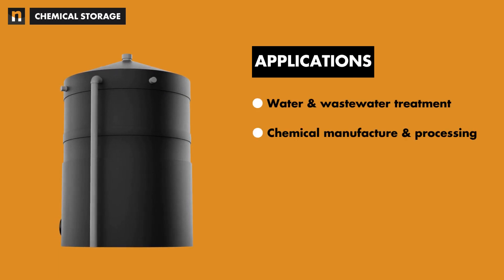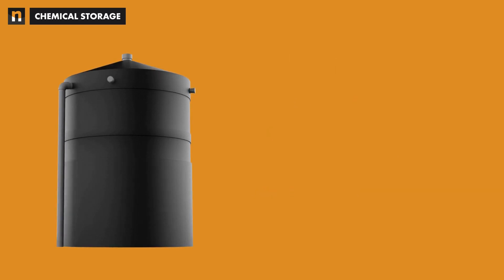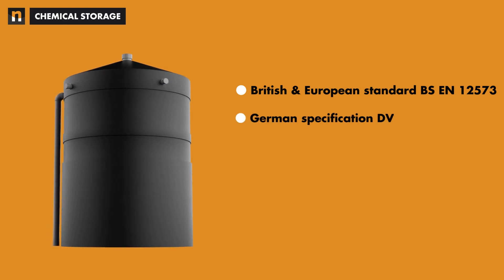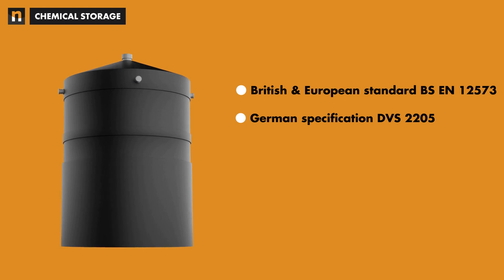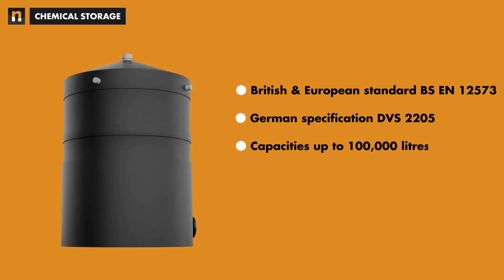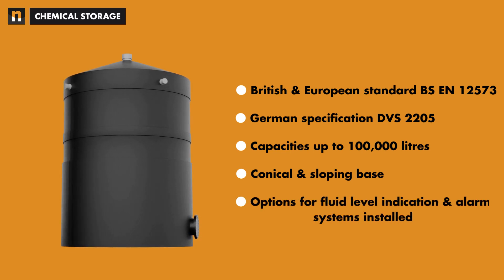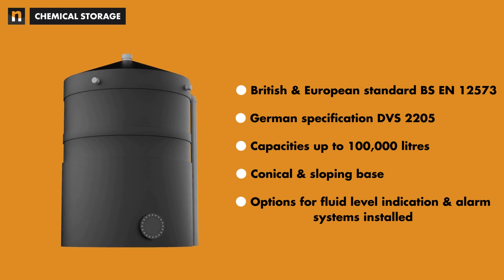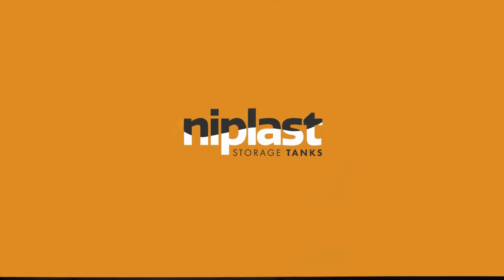Niplast Chemical Storage Tanks - Ultimate Product Guide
Discover the world of Niplast Chemical Storage Tanks in our comprehensive product guide video. With over 40 years of expertise, Niplast leads the industry in manufacturing top-quality plastic bulk storage tanks, strictly adhering to the CEN standard BS EN 12573 and its predecessor, DVS 2205. Our innovative approach to applying these standards solves the toughest chemical storage challenges our clients face. From mixers to bespoke designs, learn why Niplast is the preferred choice for reliable and efficient storage solutions.